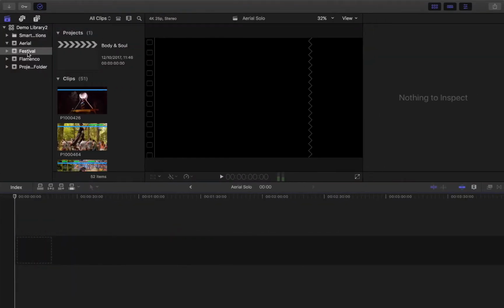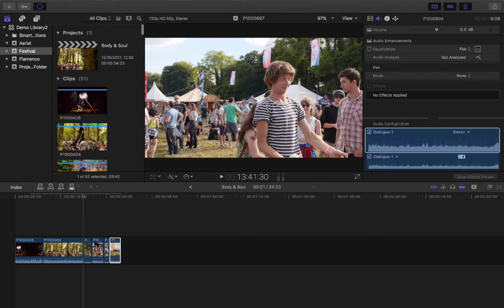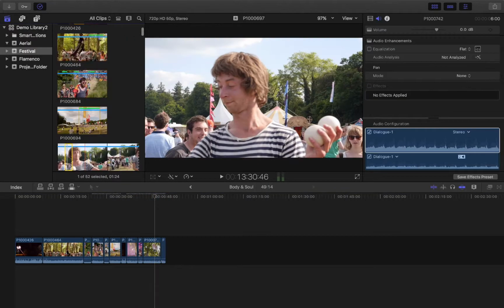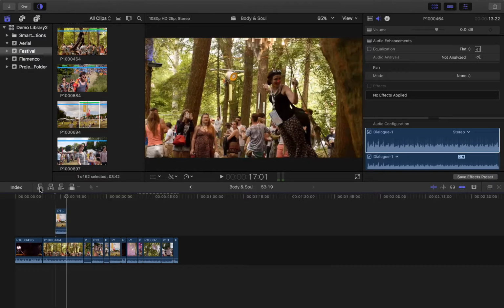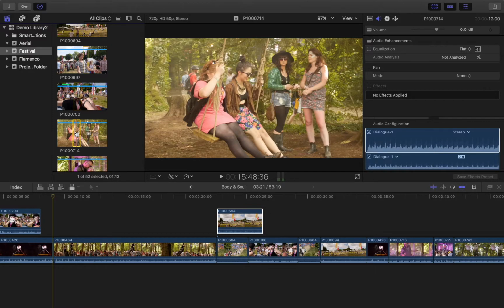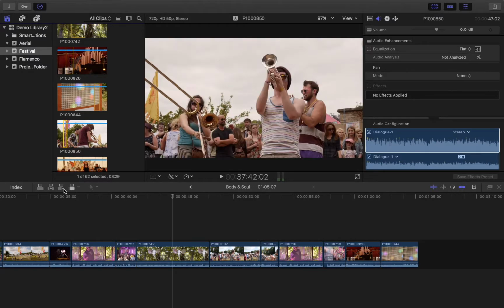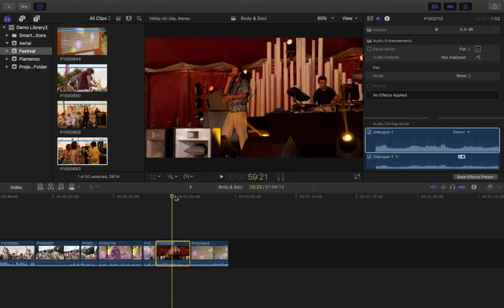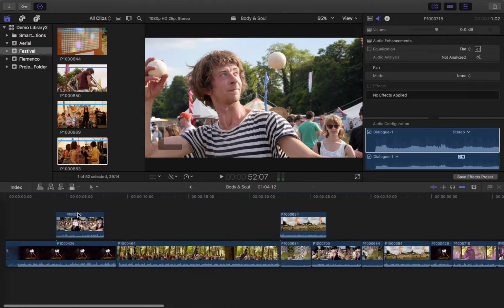FCPX 10.3 For Beginners - Creating a Rough Cut